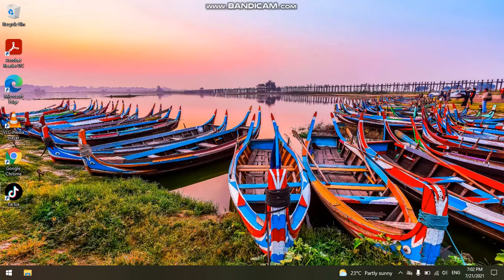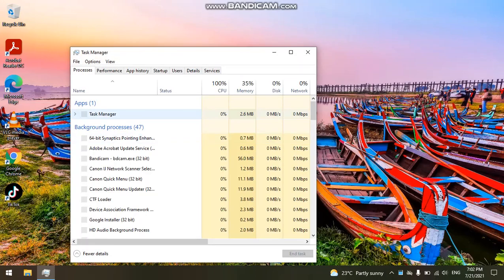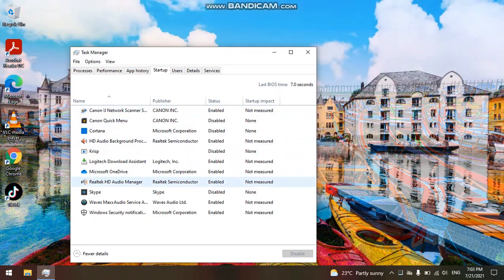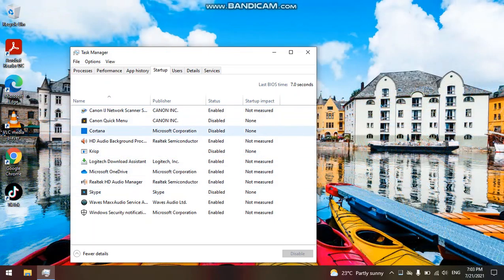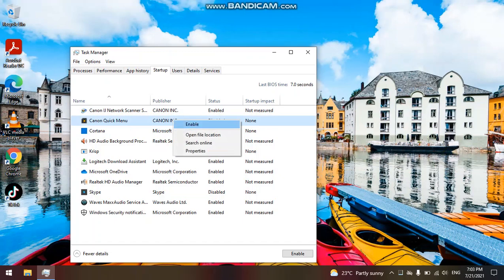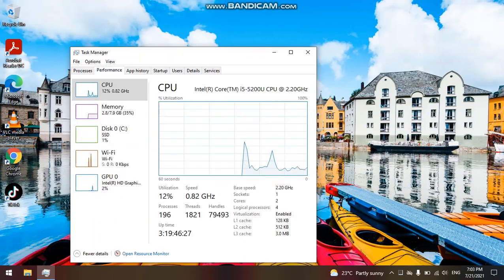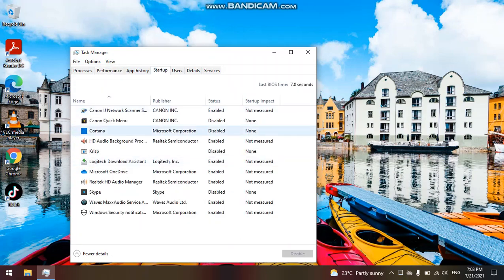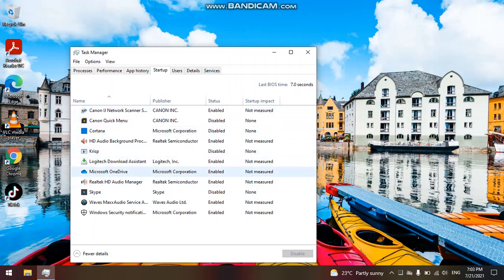How To Fix A Slow Computer!